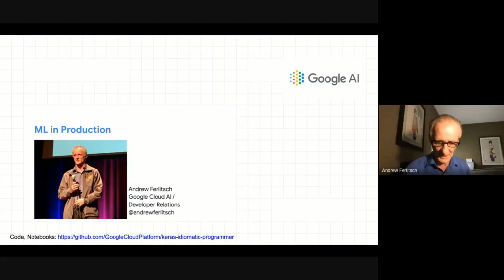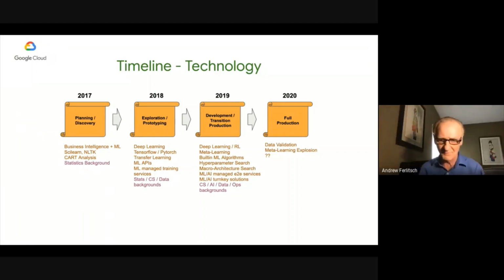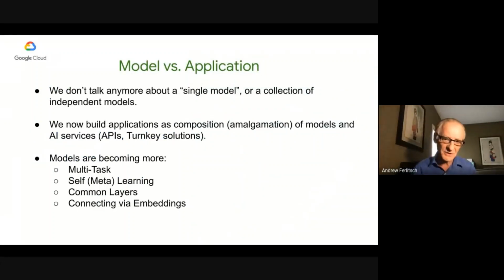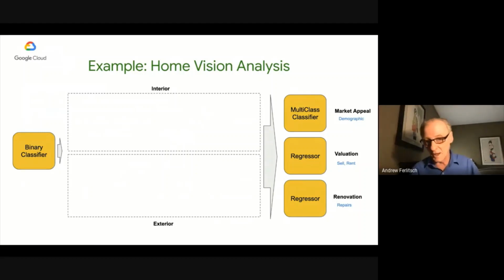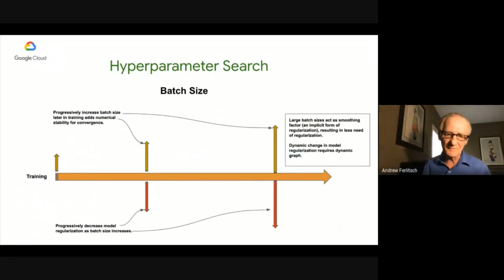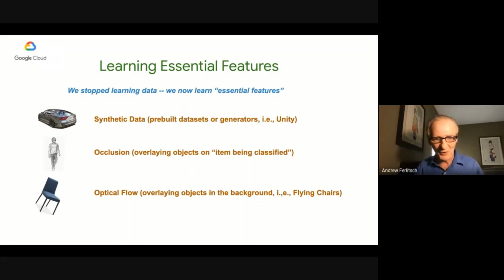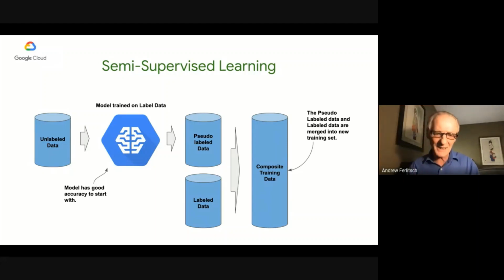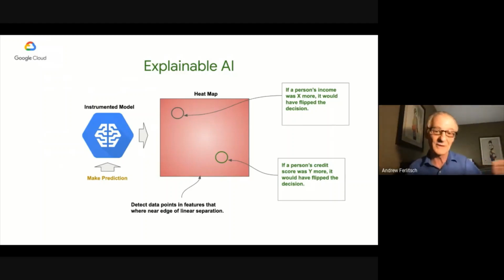Getting started with AI by Andrew Ferlitsch (GoogleAI Developer)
This is the first part of ARTIFICIAL INTELLIGENCE free Virtual MEETUP SERIES by Andrew Ferlitsh (Google AI Developer).

 This video covers Introduction to Enterprise Scale Machine Learning in Production.

About Us:
 AI India is a community of fifteen thousand ardent - artificial intelligence enthusiasts across the globe. We believe that India has the potential to position itself among leaders, on the global technology map. The truly transformative nature of AI technology, yet the nascent stage of its adoption worldwide, provides India with an opportunity to define its own brand of AI leadership.
The goal of our community is to reduce the skill-gap in India, by creating a vibrant AI ecosystem and talent pool; thereby leading our country to have a significant take in the global AI revolution. To pursue the same, we intend to democratize quality technical education and make it available to all.

Our Objectives:
1. To actively work towards reducing the skill-gap.
2. To provide the highest quality AI education possible.
3. To create an AI ecosystem in India.
4. To develop as an institution of excellence in education and research in consonance with the contemporary and future needs.
Our programs focus on providing our audiences - a broad understanding of the techniques used for building artificially intelligent computer systems. The goal is to lay a solid foundation of all the emerging, cutting edge technologies and enable the participants to apply the knowledge to real-life problems.

Video Editing Credit:
Shubham Agrawal (Volunteer Ai India Community )